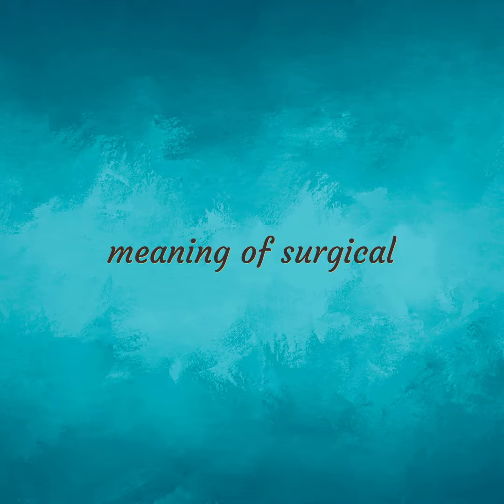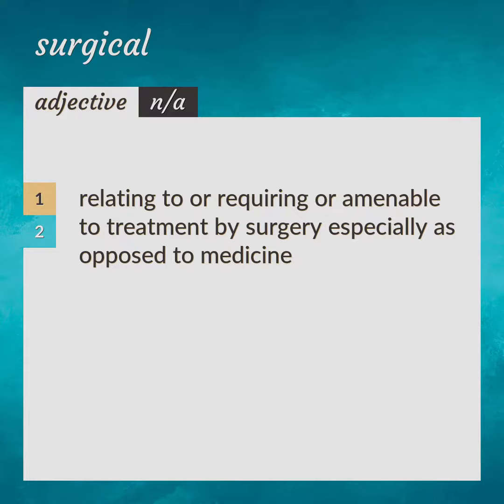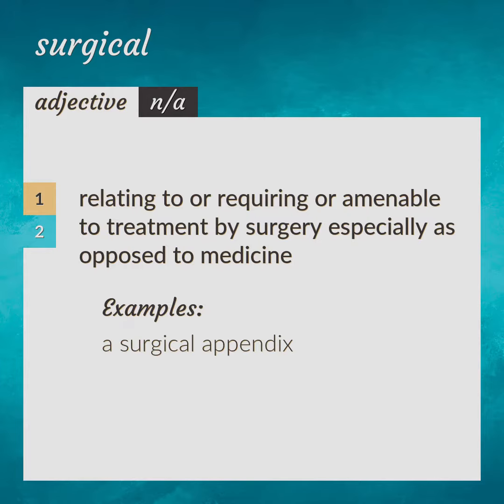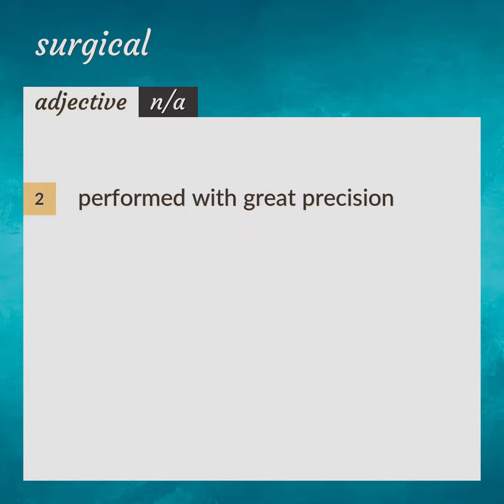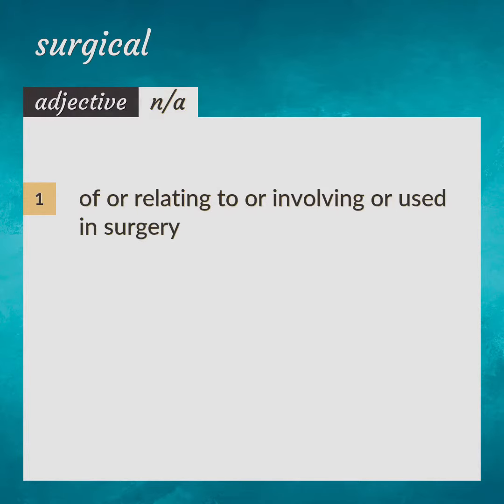Surgical | meaning of Surgical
What is SURGICAL meaning?